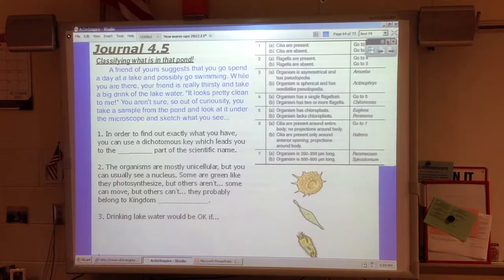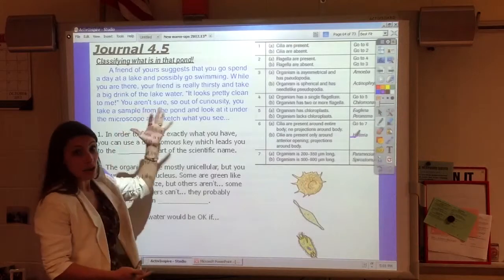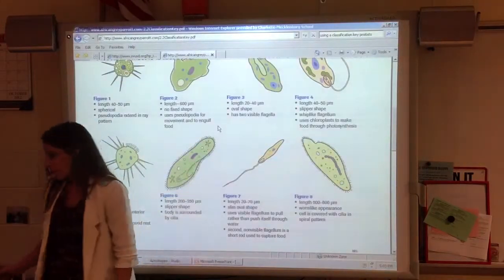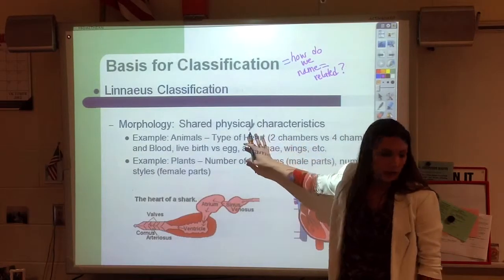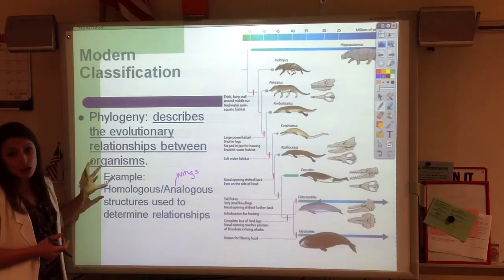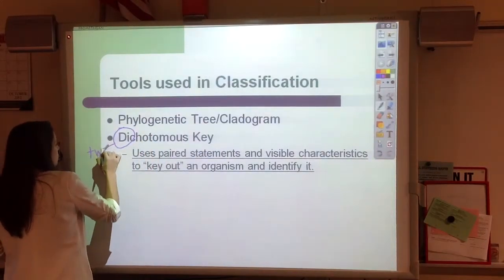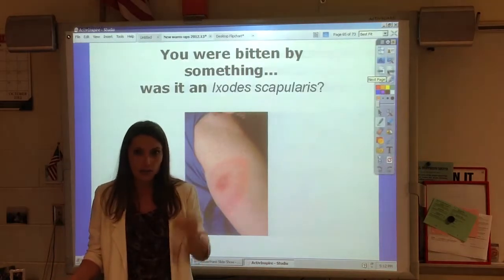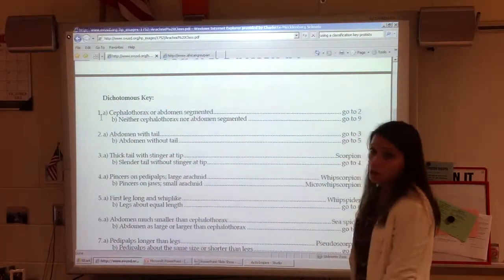Biology One - Wednesday